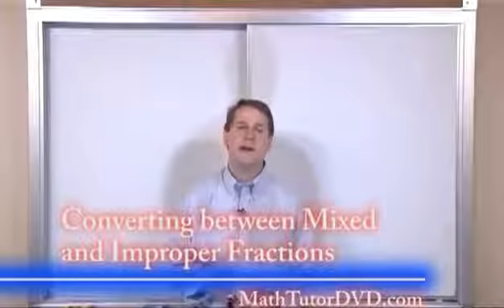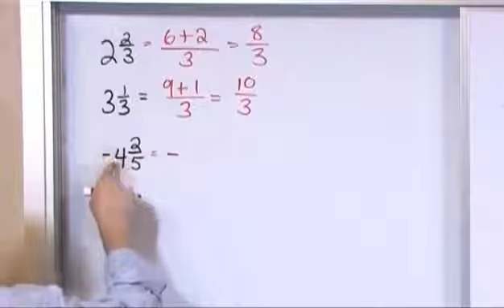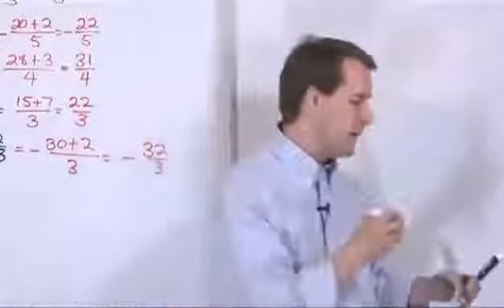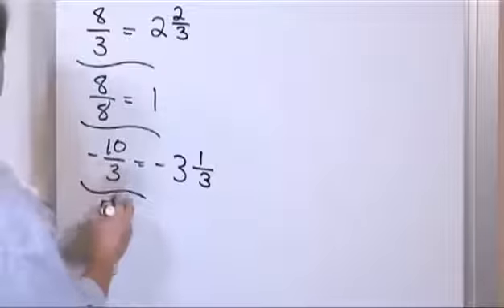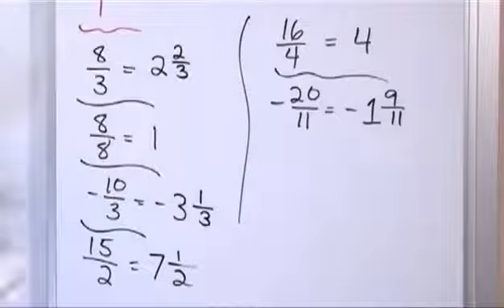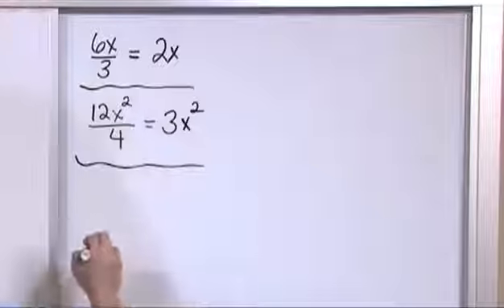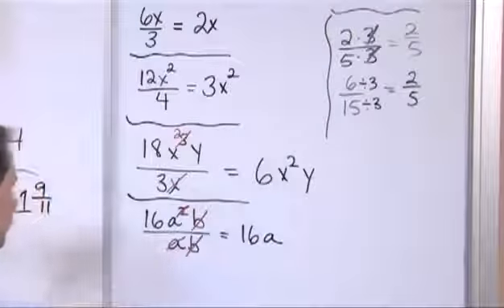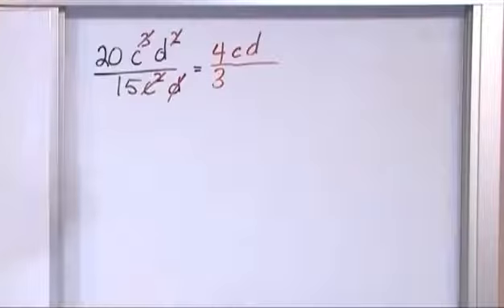Pre-Algebra Lesson 15 Convert Between Mixed And Improper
Convert Between Mixed And Improper